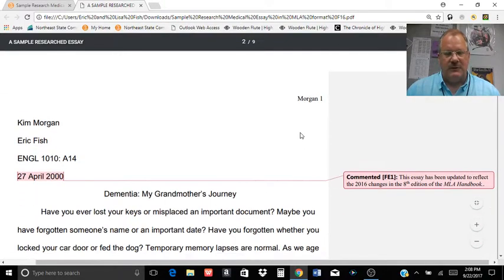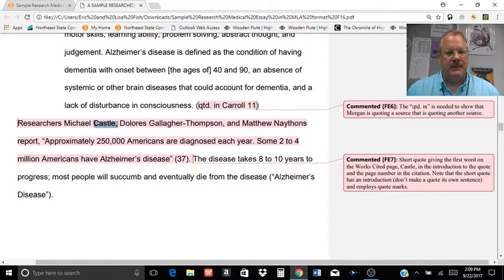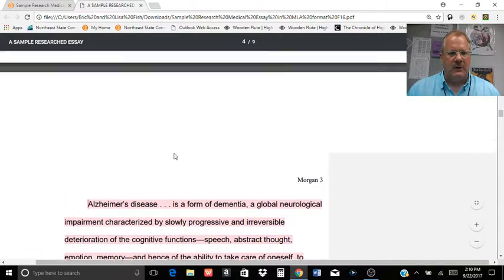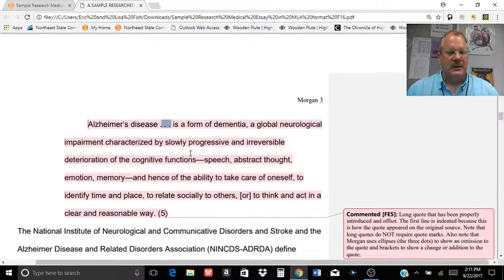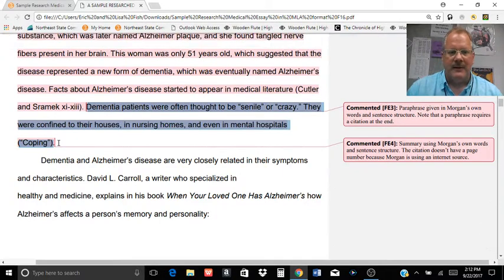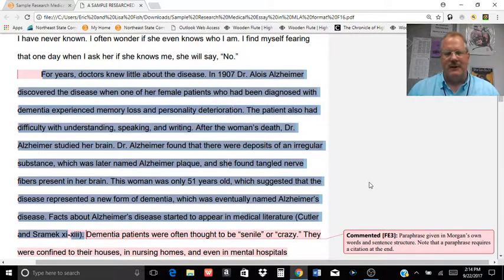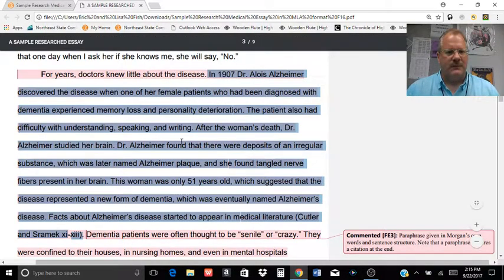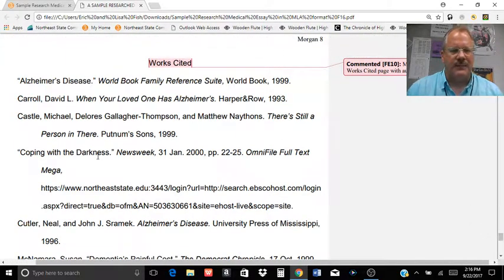YouTube Video #9: ENGL 1010: IF1 Fall 2017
A review of short quotes, long quotes, summaries, and paraphrases.